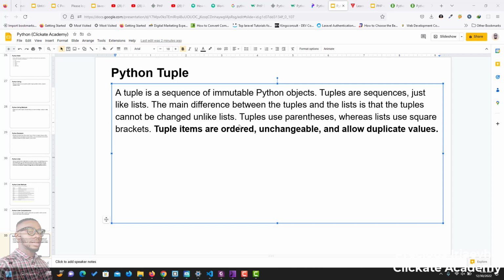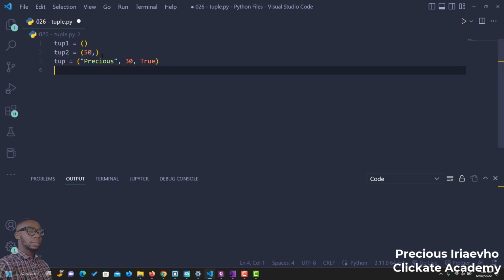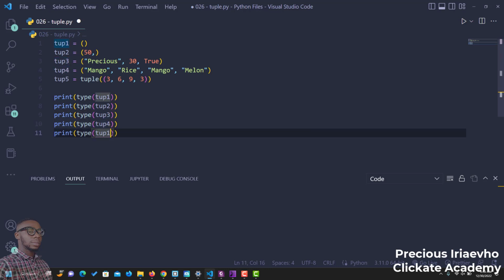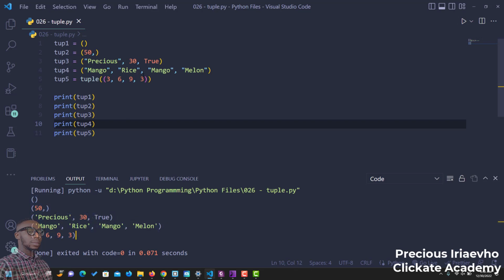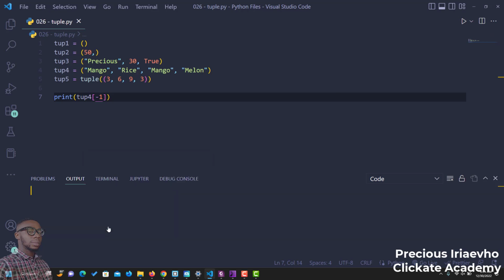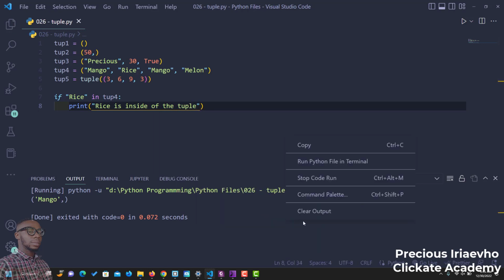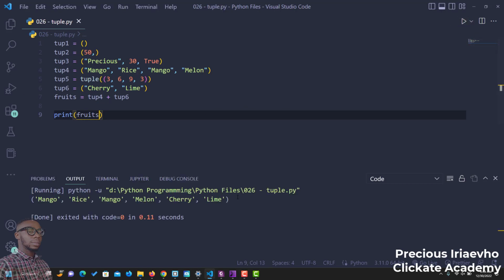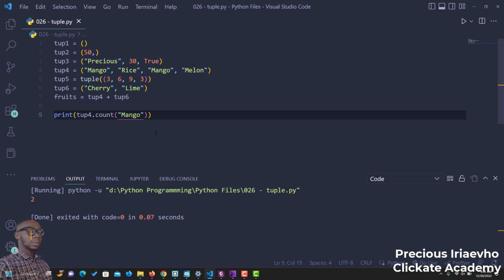030 - Python Tuple | Python Tutorial for Beginners Full Course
030 - Python Tuple | Python Tutorial for Beginners Full Course

In this video, we will be talking about the 030 - Python Tuple | Python Tutorial for Beginners Full Course with Python Project.

030 - Python Tuple | Python Tutorial for Beginners Full Course